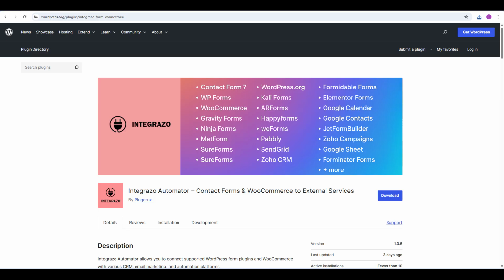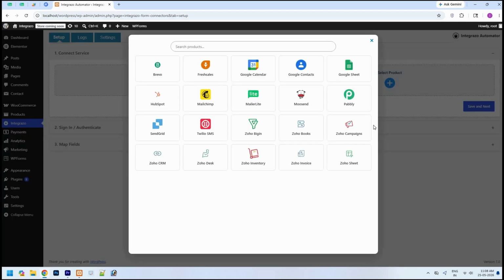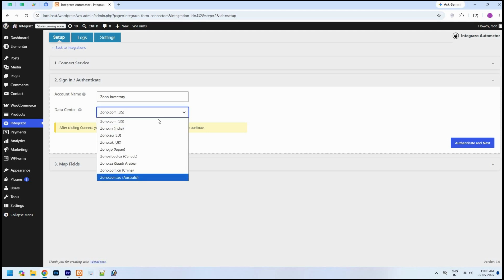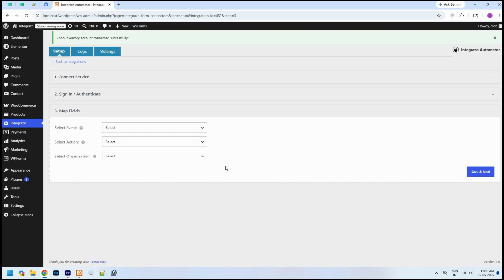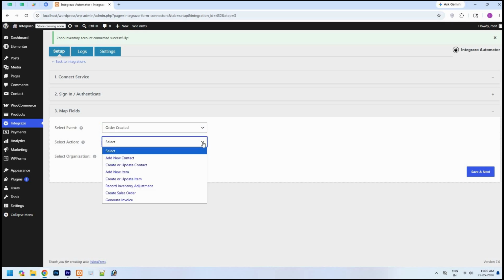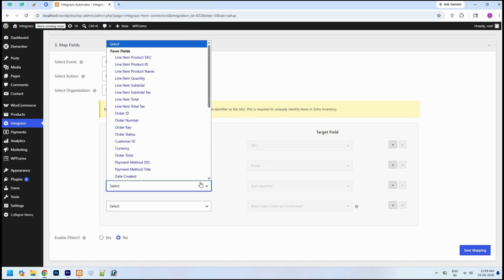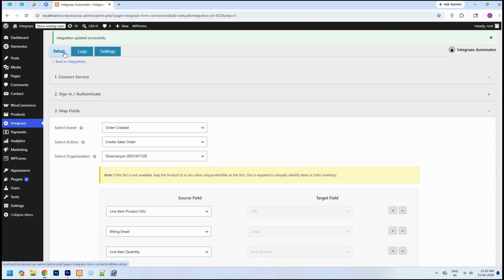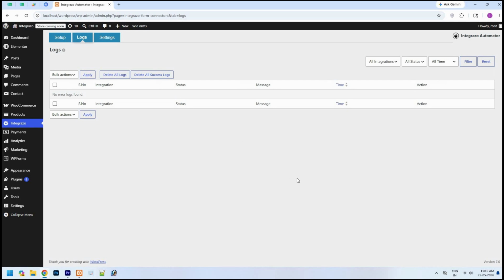WooCommerce Order to Zoho Inventory Sales Order Integration (Free Plugin) | Integrazo Automator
Want to automatically create sales orders in Zoho Inventory when new orders are placed in WooCommerce? This free plugin does it in minutes — no coding needed.

Learn how to connect WooCommerce to Zoho Inventory in WordPress using Integrazo Automator. This step-by-step tutorial shows how to automatically create sales orders in Zoho Inventory whenever a new WooCommerce order is created — completely free.

⏱ VIDEO CHAPTERS
00:00 Introduction
00:17 Connect Service
00:36 Connect Account
01:25 Field Mapping
01:56 Logs

✅ How to connect WooCommerce with Zoho Inventory
✅ How to automatically create sales orders in Zoho Inventory from WooCommerce orders
✅ How to trigger Zoho Inventory sales order creation when a new WooCommerce order is placed
✅ How to map WooCommerce order fields to Zoho Inventory sales order fields
✅ How to sync customer, product, quantity, pricing and order details to Zoho Inventory
✅ How to configure WooCommerce Order Created event
✅ How to configure Zoho Inventory Create Sales Order action
✅ How to test WooCommerce to Zoho Inventory integration

Integrazo Automator is a free WordPress plugin that connects WooCommerce, WordPress forms, CRM tools, inventory management platforms, and productivity applications without coding. It helps automate data flow between your website and business tools like Zoho Inventory.

✔ Easy WooCommerce to Zoho Inventory integration
✔ Automatically create sales orders from WooCommerce orders
✔ Real-time order synchronization
✔ Flexible field mapping
✔ Supports customer and order data sync

→ WooCommerce Zoho Inventory sales order integration
→ WooCommerce order to Zoho Inventory
→ WooCommerce create sales order in Zoho Inventory
→ WooCommerce order sync Zoho Inventory
→ WooCommerce order created event Zoho Inventory
→ Zoho Inventory create sales order WordPress
→ WooCommerce sales order automation
→ WooCommerce order data to Zoho Inventory
→ WooCommerce product sync Zoho Inventory
→ WooCommerce customer order Zoho Inventory
→ WordPress Zoho Inventory integration free plugin
→ WooCommerce Zoho Inventory free plugin
→ Zoho Inventory sales order automation
→ WooCommerce inventory automation
→ Integrazo Automator Zoho Inventory